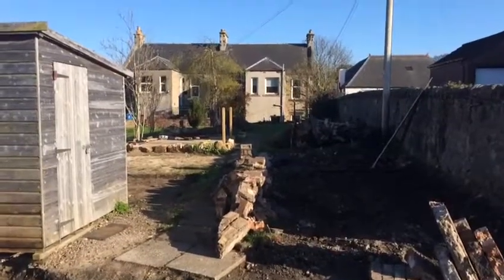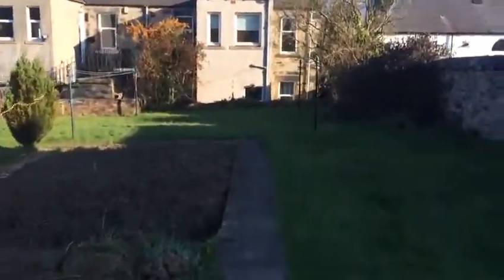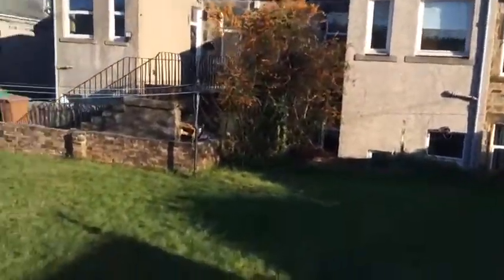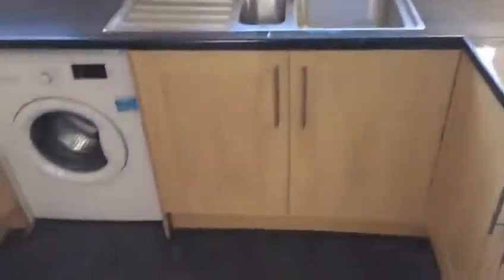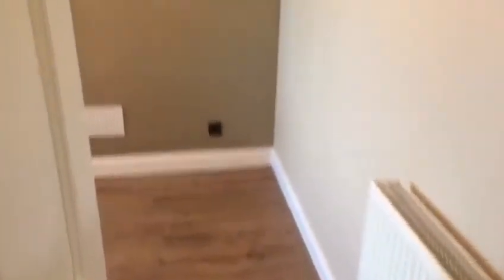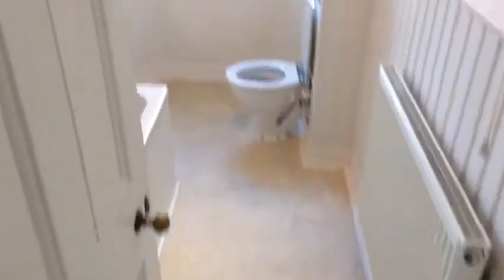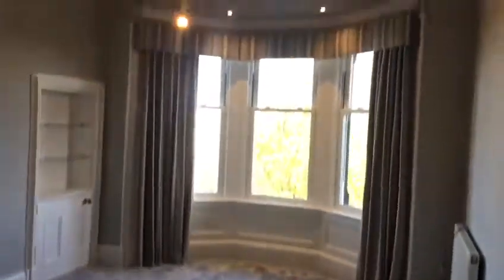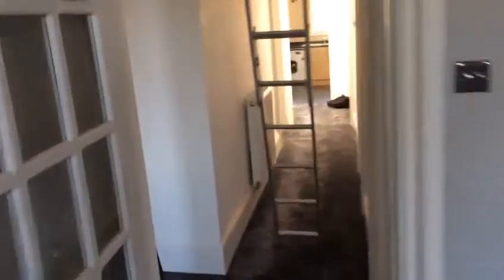3 Hillside, Foulford Road, Cowdenbeath (29/04/18)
3 Hillside, Foulford Road, Cowdenbeath, KY4 9AP

3 bedroom period upper flat with shared garden & parking.